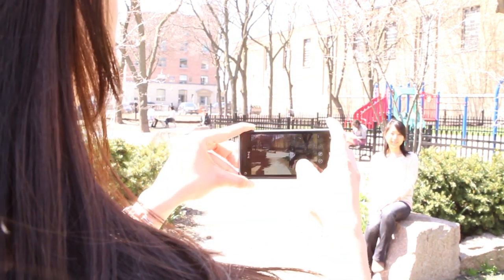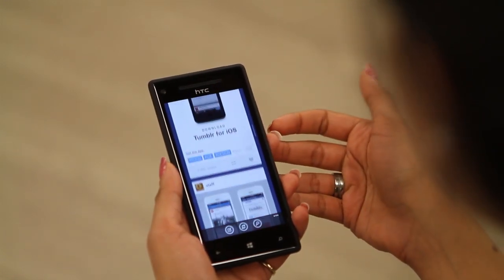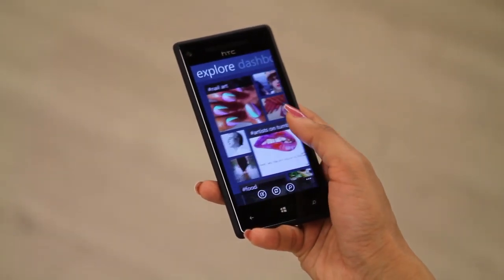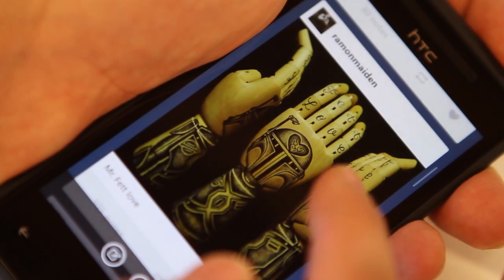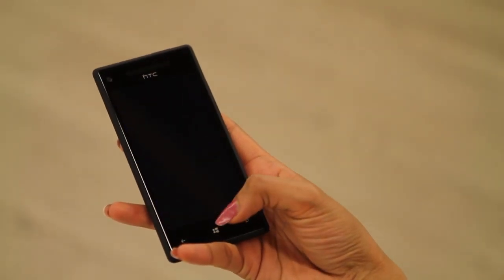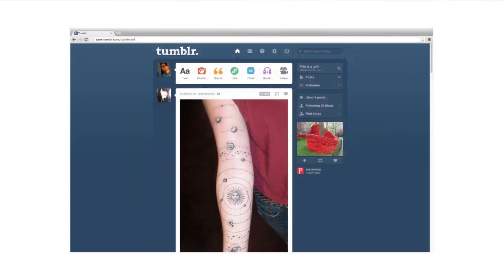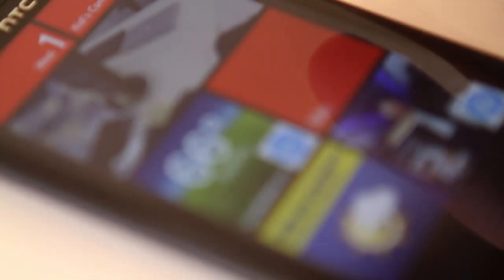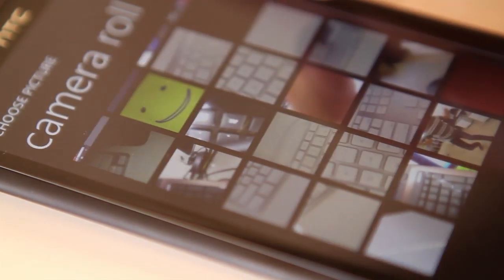Top Apps Show and Tell: Nascent Digital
Nascent Digital creates powerful digital experience for their customers.  They will share their journey with the Windows and Windows Phone platforms, and how that's translated into a the wildly popular and enticing tumblr app for Windows Phone.